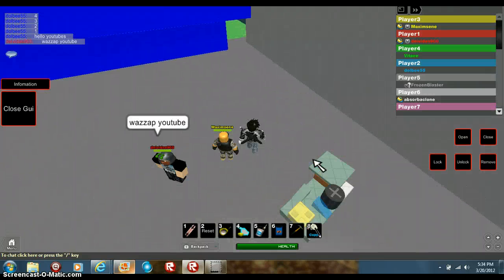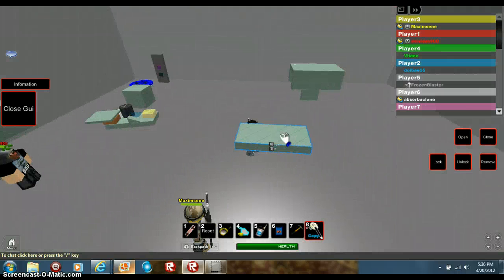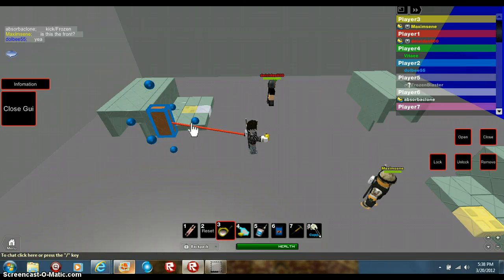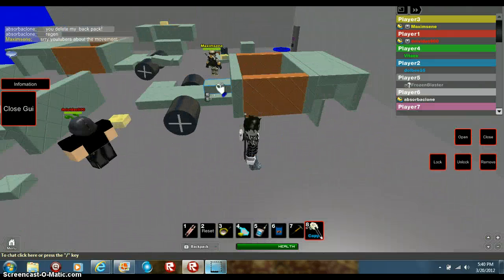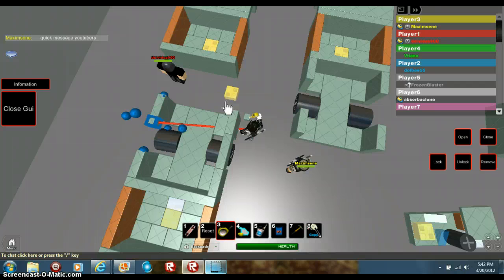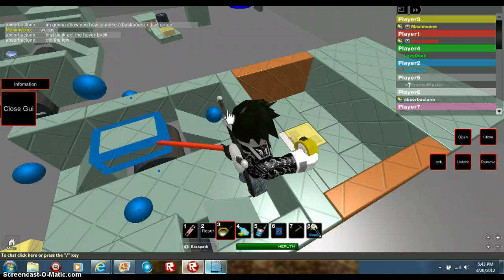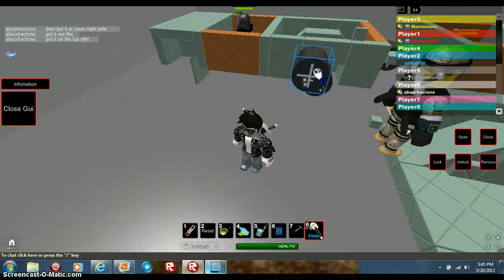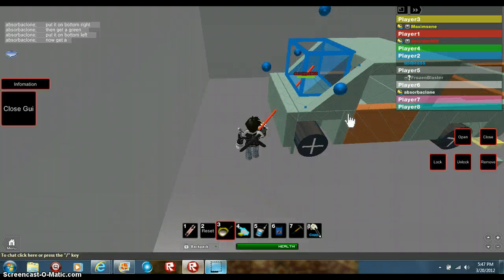How to make a awesome truck on roblox (Part 1)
In this video i (thedolbee, dolbee55) show you how to build a awesome truck on roblox build and race